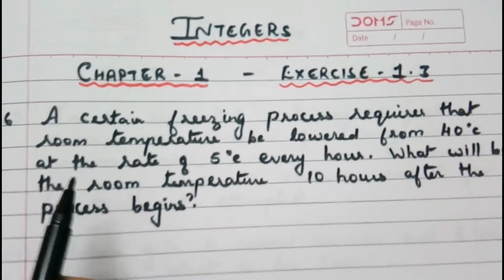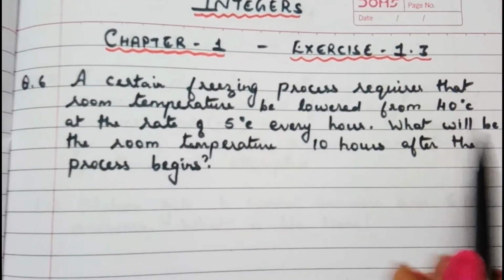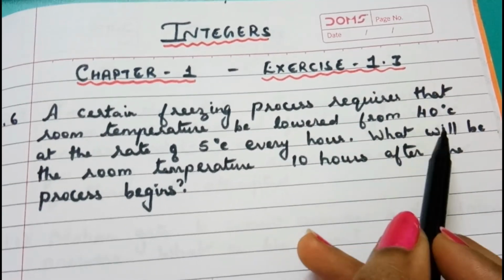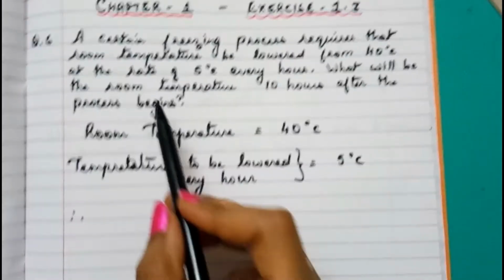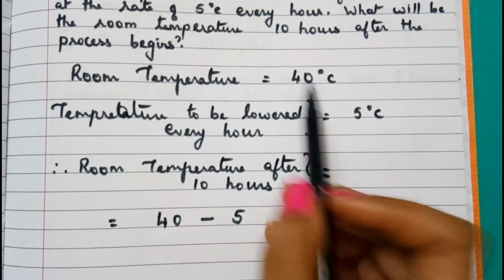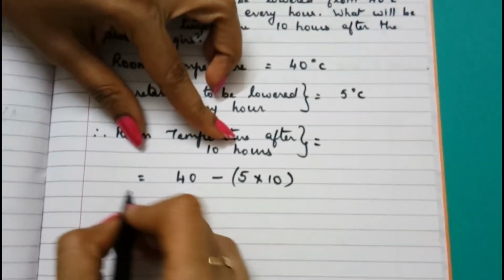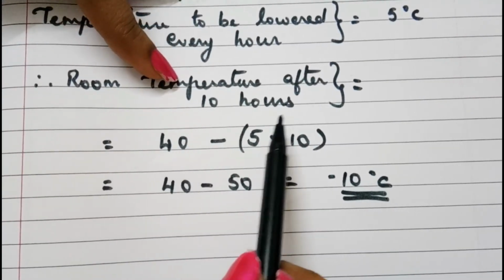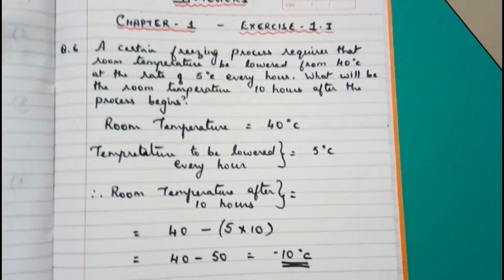Maths Class 7th,Chapter 1 Integers,EX.1.3,Question - 6| By Learn Anywhere Anytime | Deepa Parekh